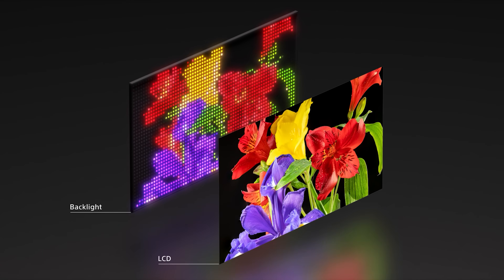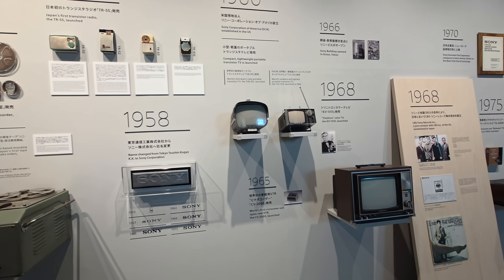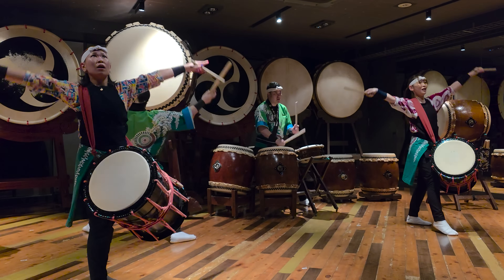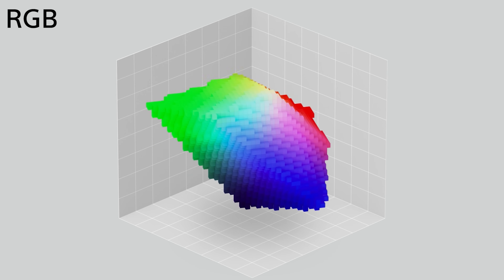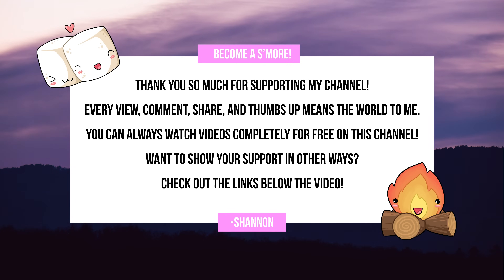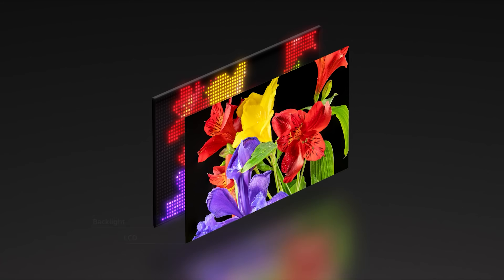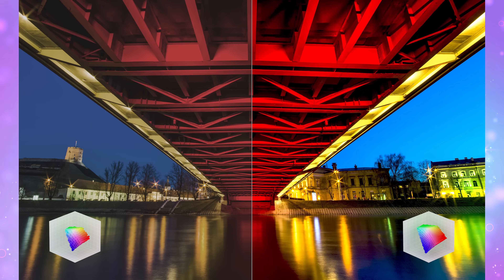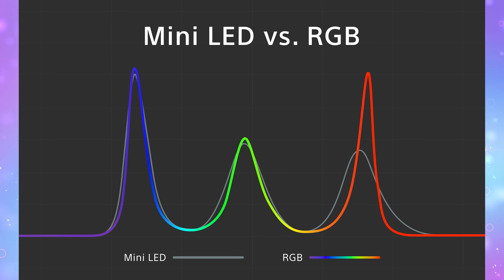Sony Just FIXED TV Colors! The New Sony RGB Mini LED Tech Explained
Sony just dropped some mind-blowing new TV tech, and I’m here to break it all down! Their next-gen RGB Mini LED backlight system gives each pixel its own dedicated Red, Green, and Blue light source. That means better color accuracy, deeper blacks, and insane peak brightness—over 4,000 nits! But how does it actually work?

Let’s dive into the details for normal people like me! 💜

🔻 CHAPTERS 🔻
00:00 Intro
01:33 Sony’s Big Announcement
02:52 RGB Mini LED Backlight vs. OLED & Traditional LED
03:54 How This Tech Actually Works
05:30 Who Benefits?
06:33 When Can You Buy It? (And Will It Be Expensive?)
07:07 Final Thoughts & Question of the Week!

🔥 Let’s geek out in the comments! What do you think of Sony’s new RGB LED tech? Would you upgrade your TV for this? Let’s chat! 💬